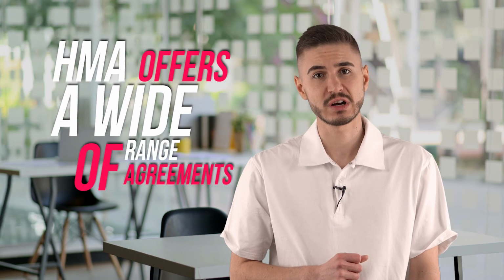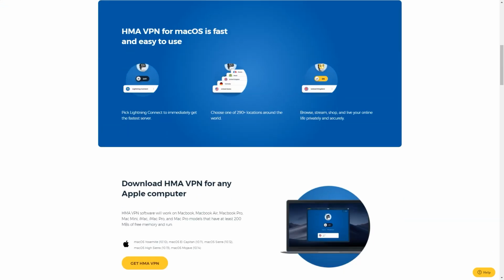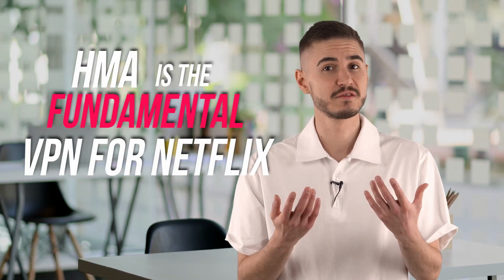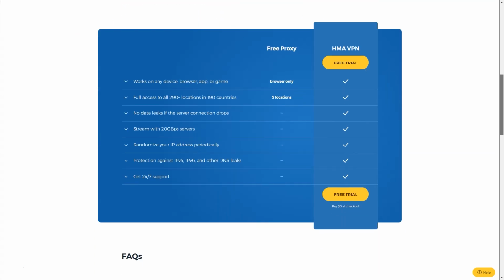The Best VPN For PC 2021🔥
The Best VPN For PC 2021 🔥 Find out if it's the best free vpn service ✅
Hey guys, and welcome to today's video where I'll be showing you the best VPN to make sure you stay safe from hackers. So you may be wondering why you need to stay safe or why hacking might be an issue. And the problem is when you connect to the internet, your data goes over an unsecured network. And this can easily easily be monitored, it can be altered recorded, the information can even be stolen as it travels from your computer to a web server. And so when there are no strong preventative measures in place, hackers can then easily grab your data.
VPNs are growing more and more popular. Because of this, it can be hard to know what's the best VPN in 2021. Here is the ultimate VPN comparison!